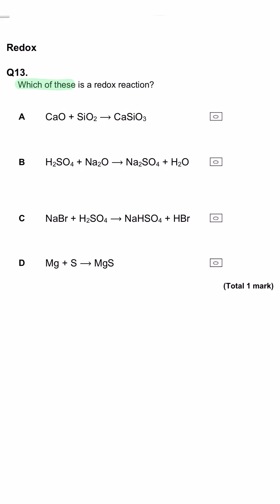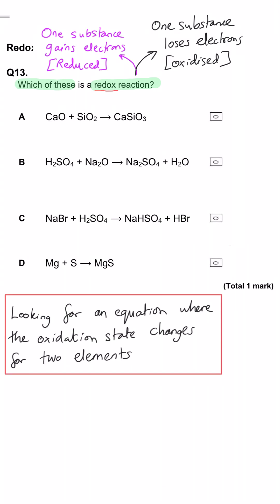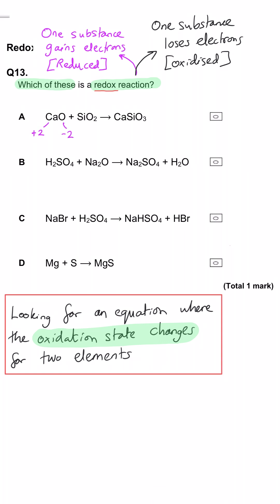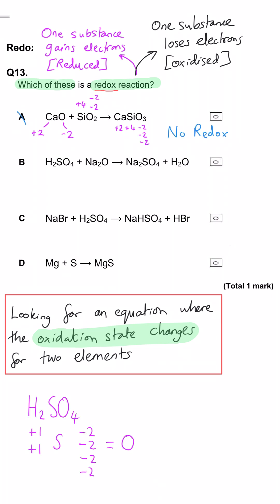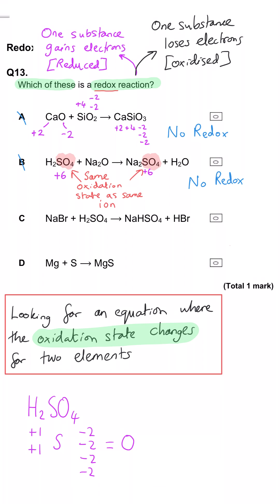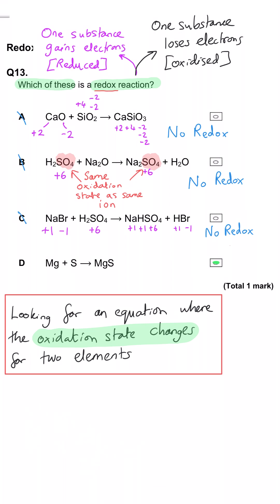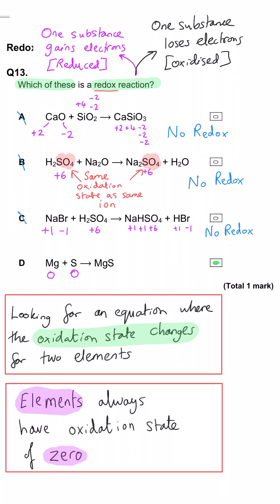Oxidation States | Redox | MCQ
Oxidation States | Redox

A level Chemistry | Multiple Choice Question